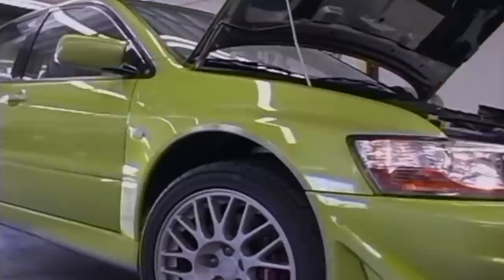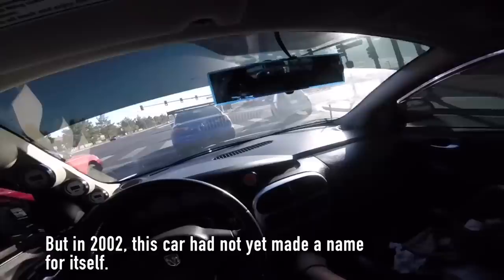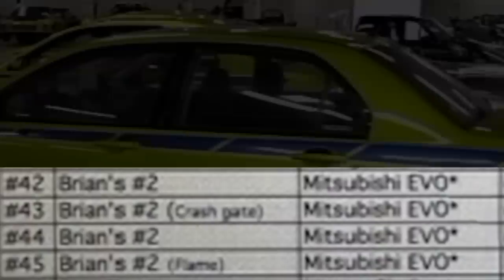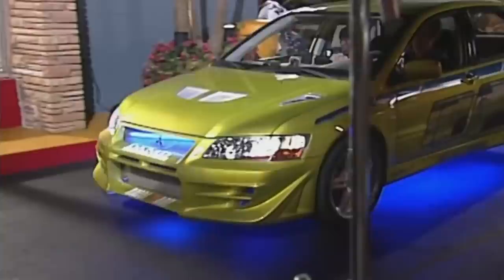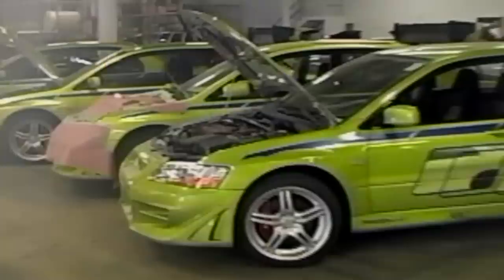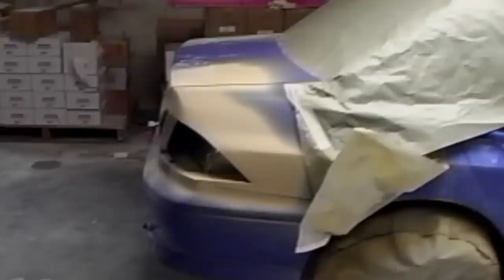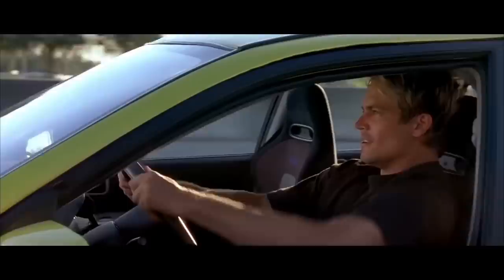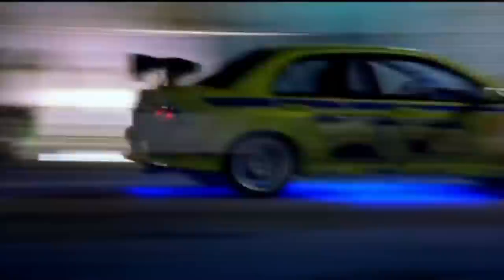FAST & FURIOUS Brian's EVO VII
Check out how Brian's Evo VII in 2 Fast 2 Furious came to be.

For more info and complete specs of the cars, go